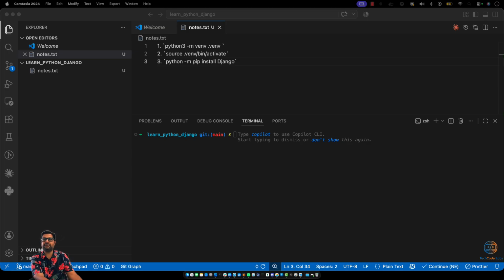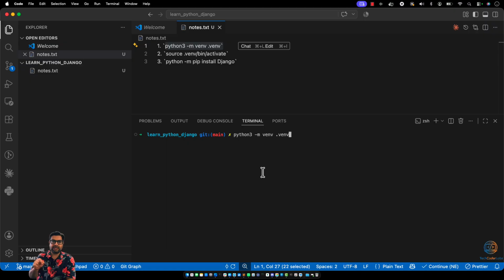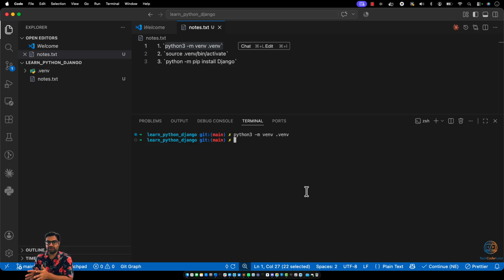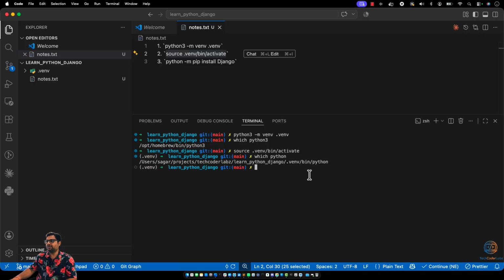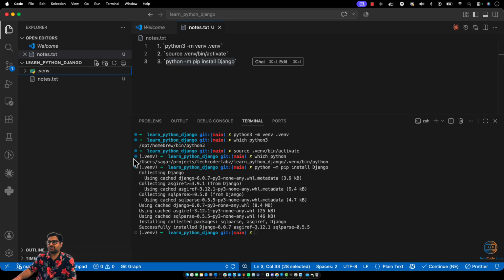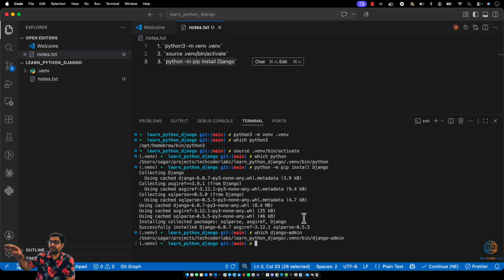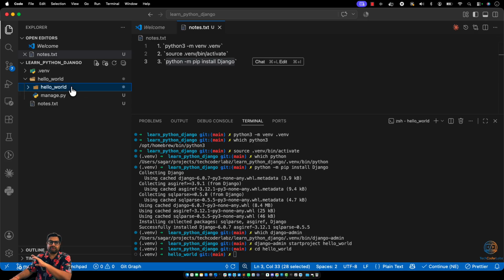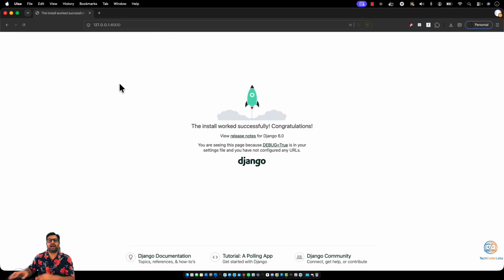Learn Django with Python 🚀 Day 1 | Install Django, Virtual Environment & Hello World Website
# Learn Django with Python 🚀 | Day 1

Welcome to the Django Beginner Course!

In this series, you'll learn how to build modern web applications using **Python and Django**, one of the world's most popular web frameworks.

Whether you're a beginner or already know Python, this playlist will help you understand Django step by step through practical examples.

In Day 1, we cover the complete setup process for a Django project.

✅ Why use Django instead of building everything from scratch?

✅ Creating a Python Virtual Environment (`.venv`)

✅ Activating the Virtual Environment

✅ Understanding why Virtual Environments are important

✅ Installing Django using PIP

✅ Creating your first Django project

✅ Understanding the initial project structure

✅ Viewing your first Django website ("It worked!")

During this lesson we:

* Created a new Python project
* Created a virtual environment
* Installed Django
* Generated a Django project using `django-admin`
* Started the development server
* Opened the application in the browser
* Successfully launched our first Django web application

## Prerequisites

Basic Python knowledge is recommended.

If you're completely new to Python, watch my **Learn Python Basics Together** playlist first before starting Django.

## Upcoming Videos

In this Django series we'll also learn:

* Django Apps
* URL Routing
* Views
* HTML Templates
* Static Files (CSS & JavaScript)
* Forms
* Models
* SQLite Database
* Django ORM
* Django Admin
* User Authentication
* CRUD Applications
* Deployment
* Real-world Projects

## Tools Used

* Python 3
* Django
* PIP
* Virtual Environment (`.venv`)
* VS Code
* macOS

## GitHub Repository

The complete source code used throughout this series will be available in the GitHub repository linked in the video description.

Happy Coding! 🚀